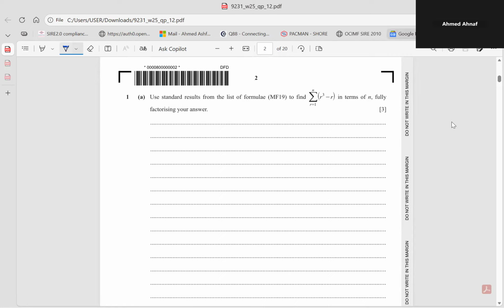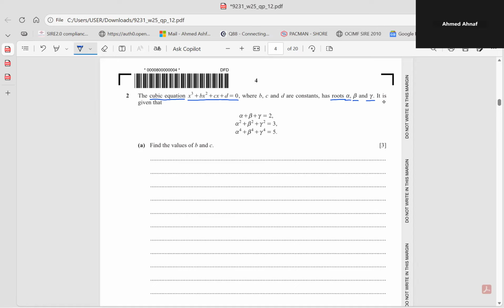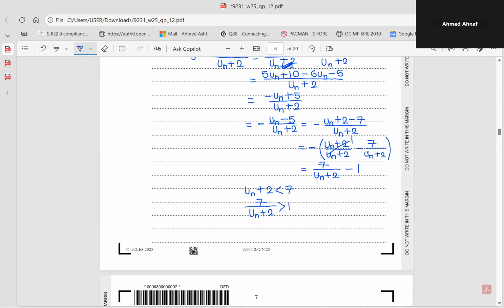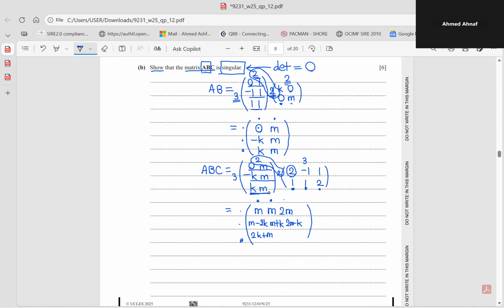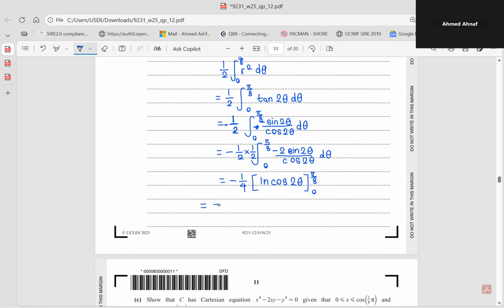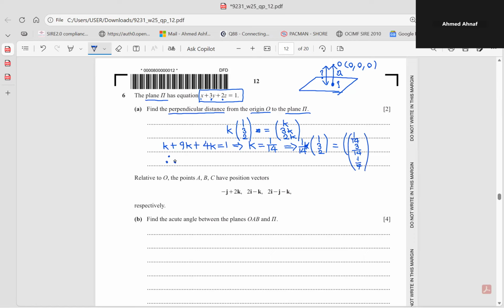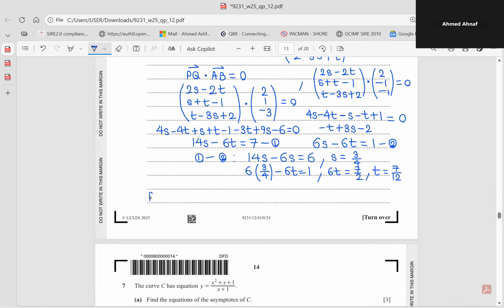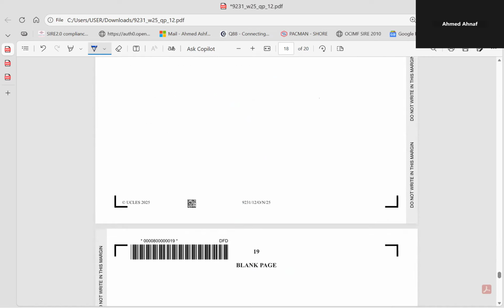A Level Further Pure Maths 1 9231/12/O/N/25 Solved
By joining as a member, you will get access to curated topical past paper questions arranged in terms of difficulty as well as the oppurtunity to ask me to solve any question that you are struggling with. This video provides solutions for CAIE AS/A Level Further Maths 9231_w25_qp_12 with explanations
9231 12 Oct Nov 2025
9231_w25_ms_12
0:00 Intro
0:35 Question 1(a)
4:52 Question 1(b)
17:31 Question 1(c)
18:34 Question 2(a)
23:07 Question 2(b)
29:21 Question 3(a)
39:48 Question 3(b)
46:01 Question 4(a)(i)
47:47 Question 4(a)(ii)
50:04 Question 4(b)
1:08:02 Question 5(a)
1:10:50 Question 5(b)
1:16:29 Question 5(c)
1:23:48 Question 5(d)
1:28:29 Question 6(a)
1:33:10 Question 6(b)
1:40:47 Question 6(c)
1:52:27 Question 7(a)
1:54:43 Question 7(b)
1:57:33 Question 7(c)
2:01:31 Question 7(d)
2:03:50 Question 7(e)
2:08:07 Outro